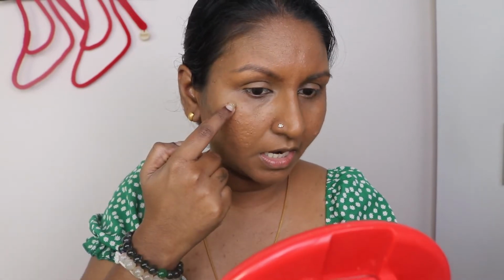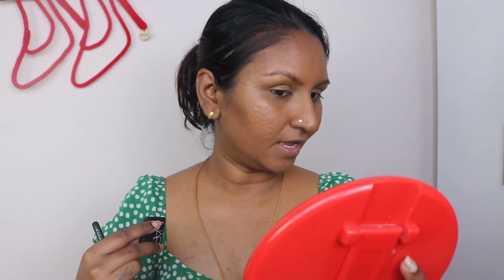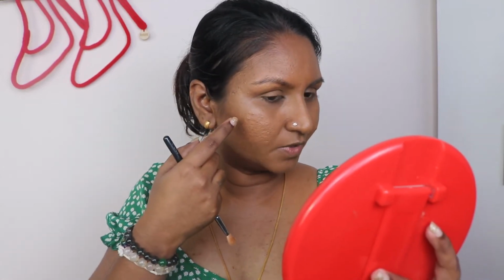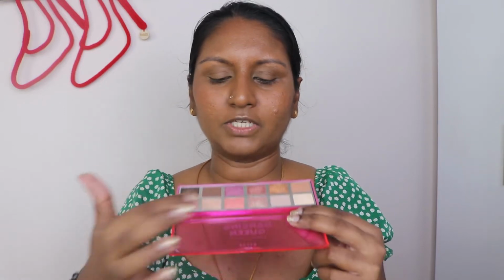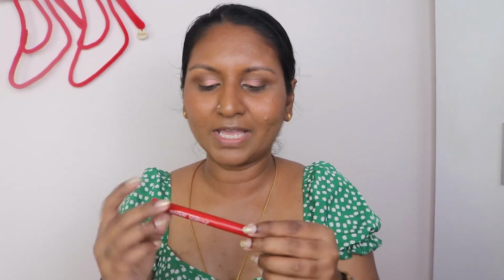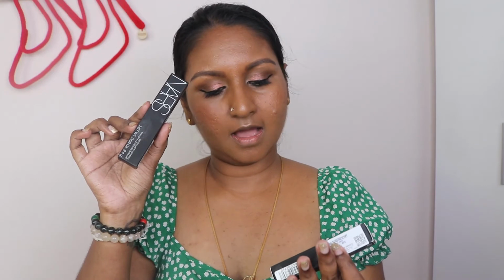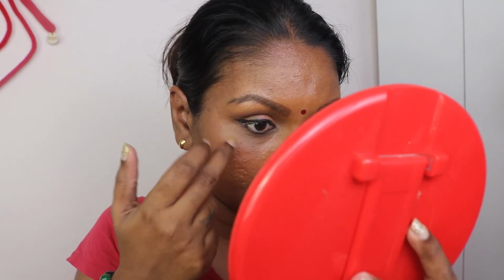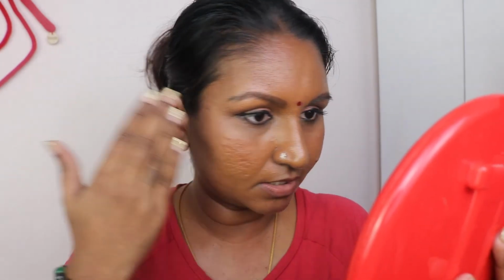ALMOST FULL FACE OF NARS PRODUCTS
Hello there,